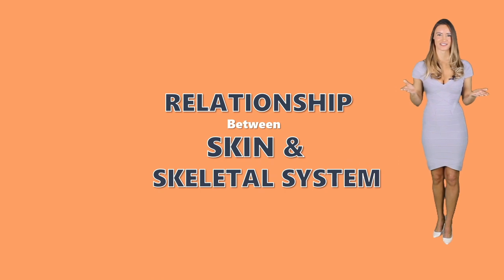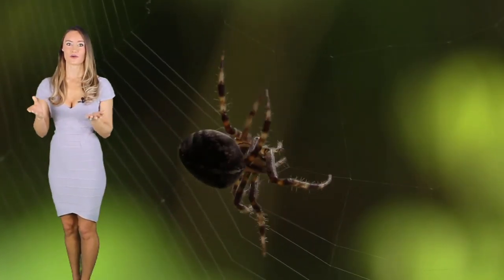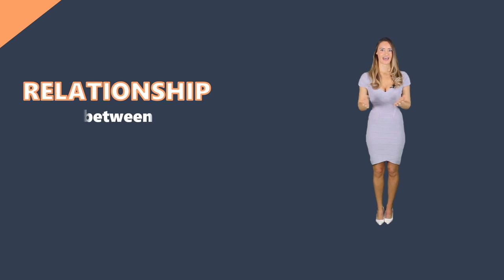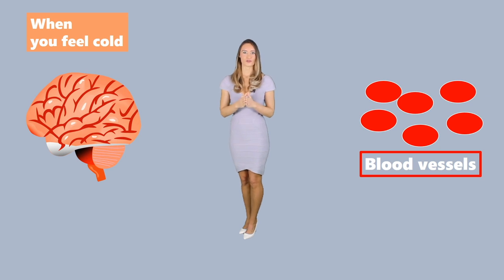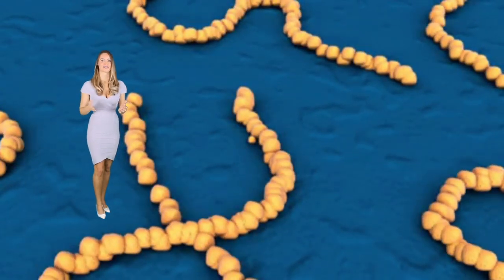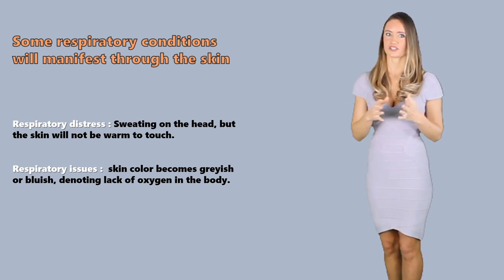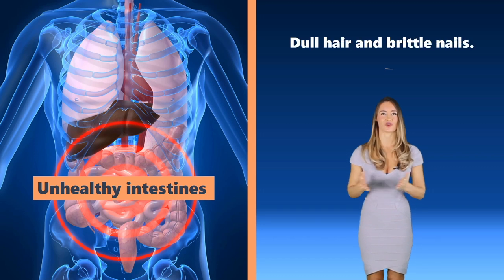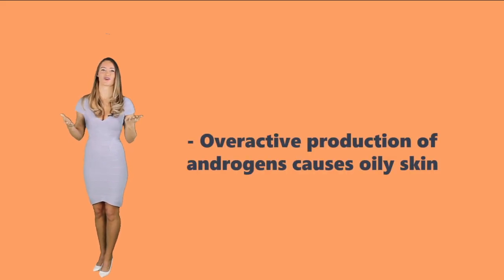The Skin and Other Organ Systems: Skeletal, Nervous, Endocrine, Cardiovascular + More!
Skin is the major organ for the integumentary system. It is composed of tissues, which surprisingly has not just one or two types, but four: epithelial, connective, muscle, and nerve tissues. The epithelial tissue is involved in the covering of the surfaces while the connective tissues provide protection and support.

Credits
Contributing writers and video editors:
Michael Kostikin
Lorraine Bunag
Daniel Boyko
Jerome Priolet

References & Resources:

Glencoe Science Biology Book by Biggs, Hagins, et.al.